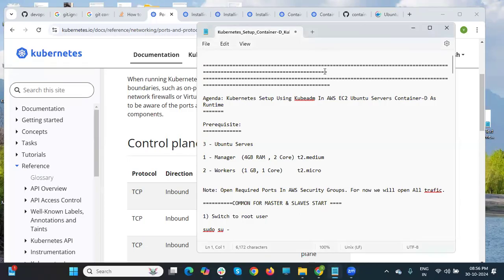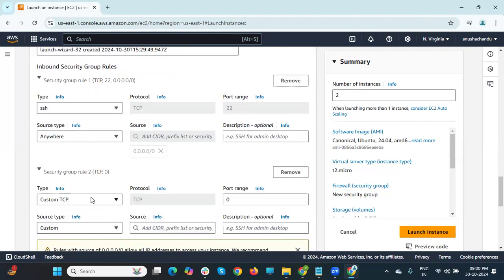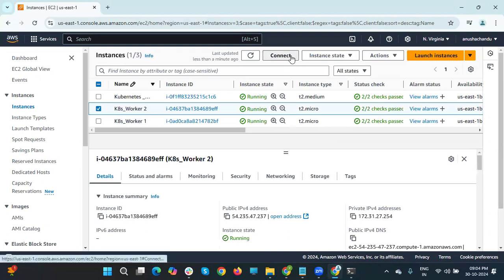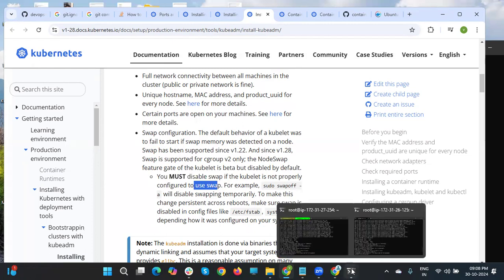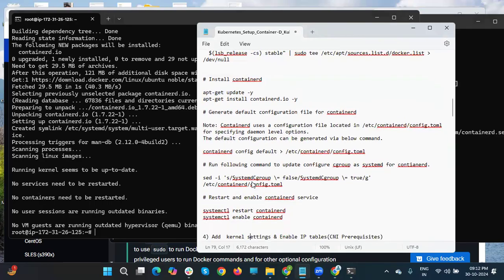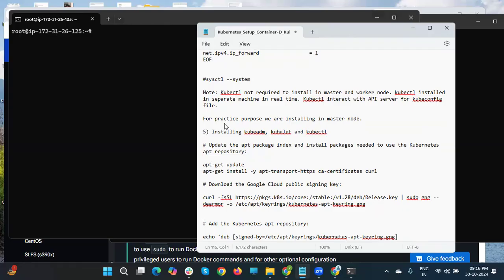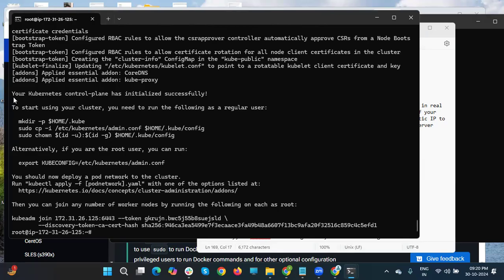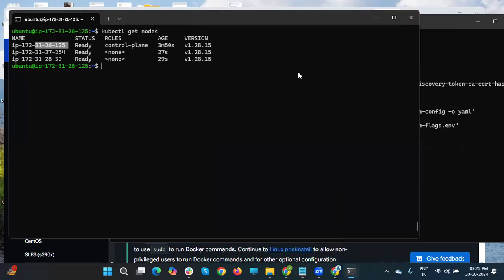K8's Cluster Setup in Aws cloud part 3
Kubeadm is a tool to set up a minimum viable Kubernetes cluster without much complex configuration. Also, Kubeadm makes the whole process easy by running a series of prechecks to ensure that the server has all the essential components and configs to run Kubernetes.

It is developed and maintained by the official Kubernetes community. There are other options like minikube, kind, etc., that are pretty easy to set up. Those are good options with minimum hardware requirements if you are deploying and testing applications on Kubernetes.

But if you want to play around with the cluster components or test utilities that are part of cluster administration, Kubeadm is the best option. Also, you can create a production-like cluster locally on a workstation for development and testing purposes.